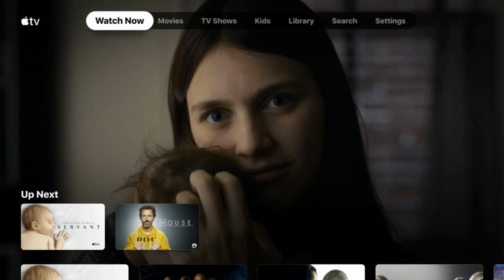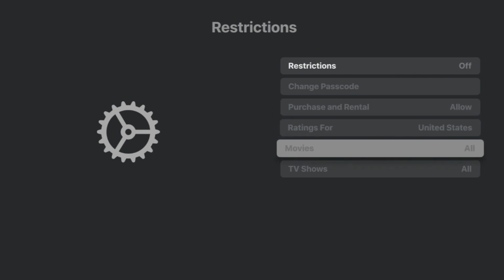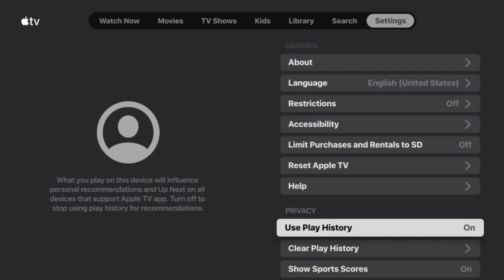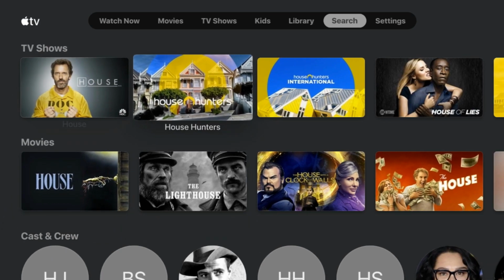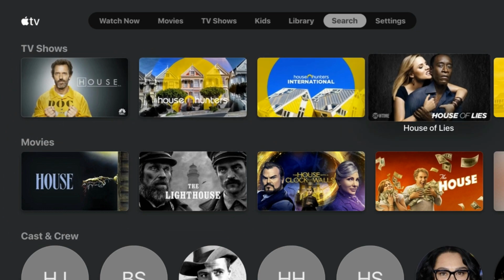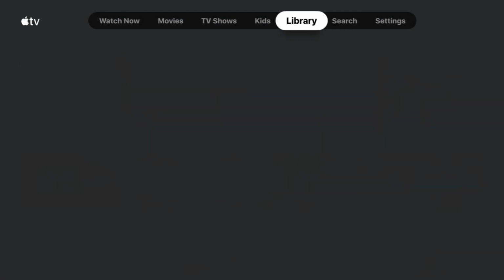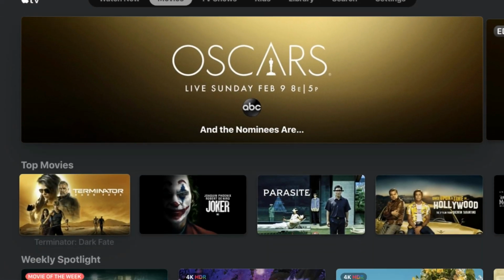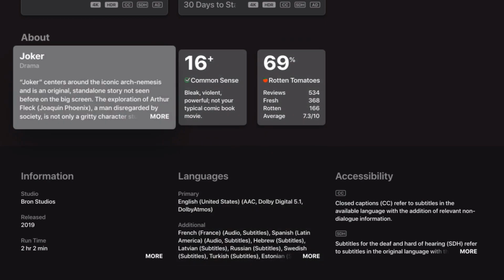Apple TV Plus Review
CORD CUTTING HARDWARE:
Smart TV:
Hisense Google TV (multiple sizes)
TCL Roku TV (multiple sizes)

Streaming Device:
Google ChromeCast with Google TV
Roku Streaming Stick

Mesh WiFi Routers:
Google Nest WiFi Pro
EERO 6E Pro

Cable Modems:
Arris Surfboard S33
Arris Surfboard SB-8200
Motorola MB8600

In this video, we're going to talk about whether or not Apple TV Plus is really worth it. We'll discuss the pros and cons of the service, and whether or not it's a good investment for you.

So whether you're considering getting Apple TV Plus or not, be sure to watch this video to get the full story. We hope you find the answer you're looking for!

Watch Apple TV+, movies, and more.

Get all your favorite TV, all in one app. Watch exclusive Apple Originals from Apple TV+. Buy or rent new and popular movies. All curated and personalized to you.